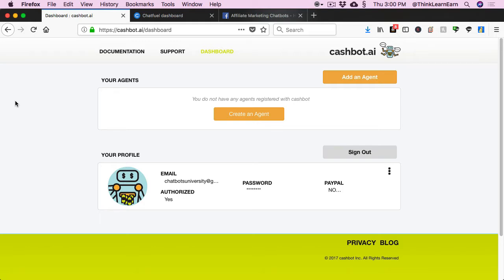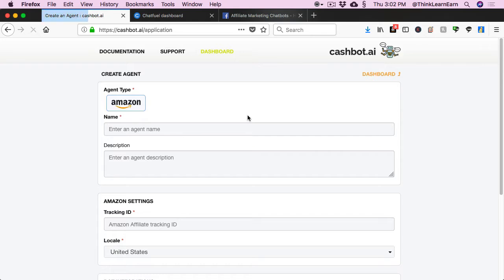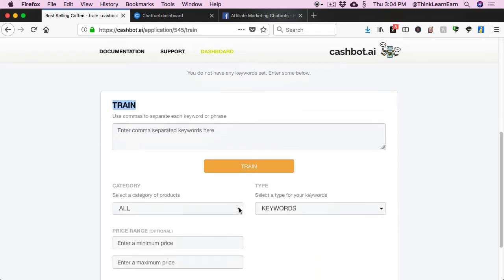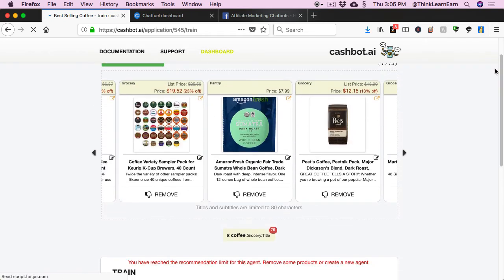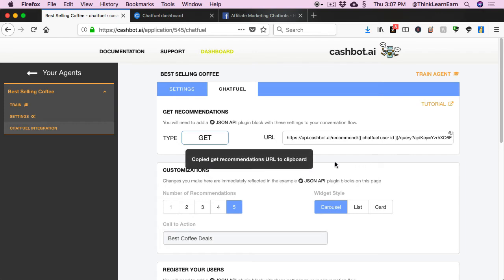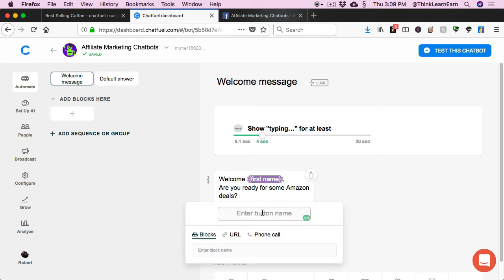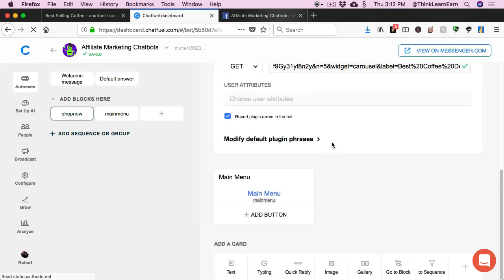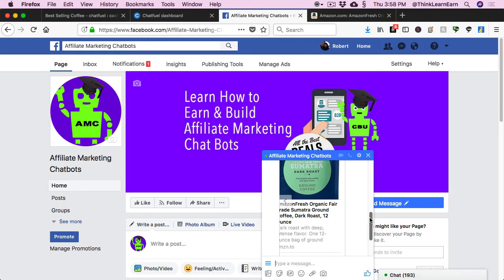Getting started with cashbot affiliate building tools for chatbots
Facebook Messenger Chat Bot for Affiliate Marketing
Learn how to build facebook chatbots. I will teach you step-by-step how to build engaging AI chatbots. Learn how to add Amazon affiliate marketing products to your chatbots.
Head over to my chatbot and engage for a free chatbot mini course